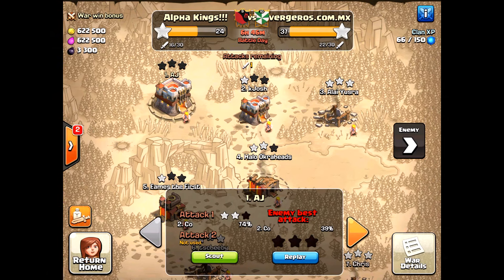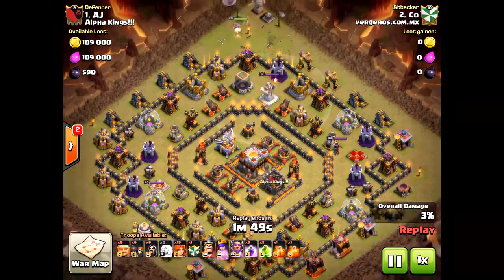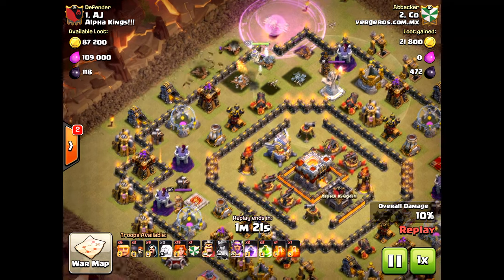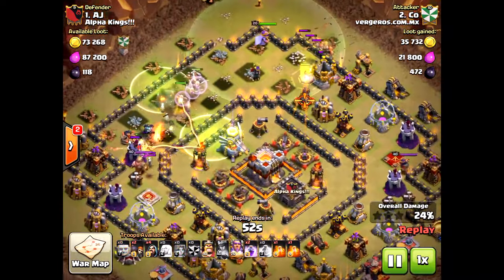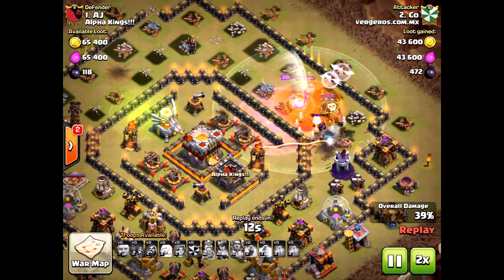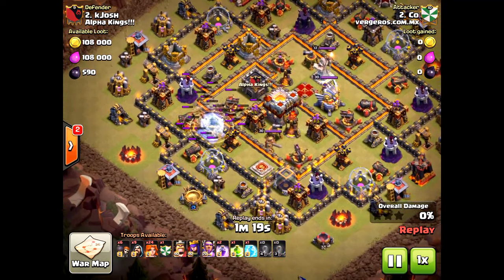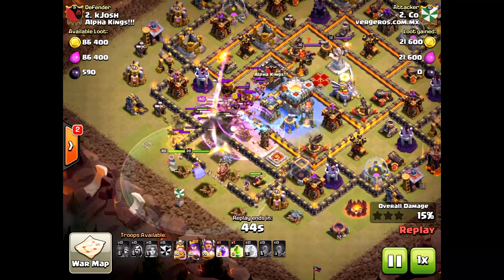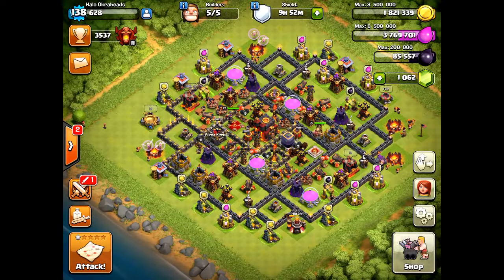TH11 vs TH11 War Base -- Great Defense for Zero Stars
TH11 vs TH11 for a zero star defense! Use this TH11 base for great success during war! Notice this ring base and how I think it's better than just having the TH in the middle. In fact, I would put the Eagle Artillery in the center and use the TH for HP defense.

People have been saying that the attacker was bad, well most clashers are poor attackers so this is a realistic look at a base. My channel brings you reality in the clashing community, woo!